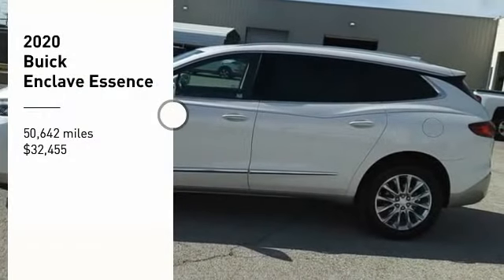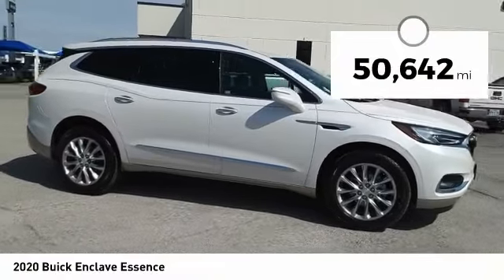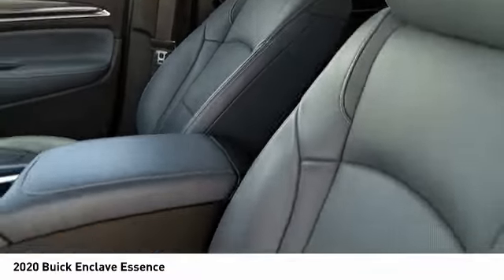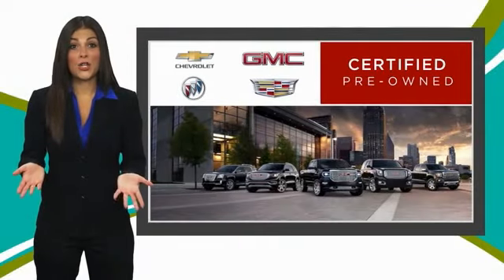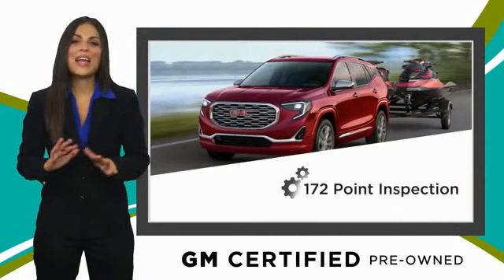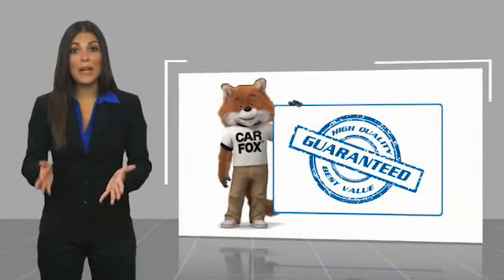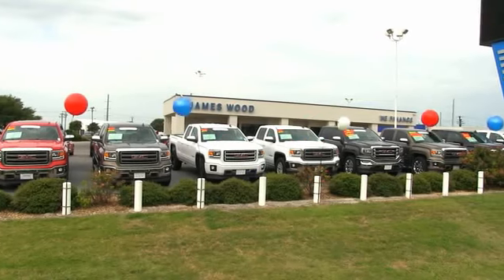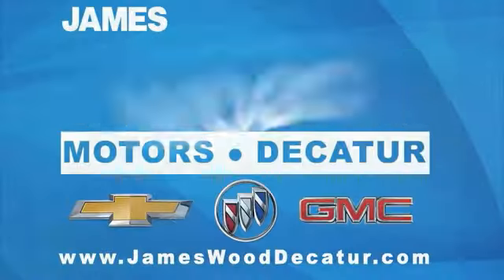2020 Buick Enclave Decatur TX 130086A1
2020 Buick Enclave Essence

2111 US HWY 287 South